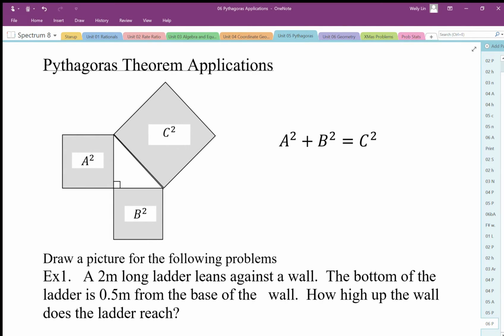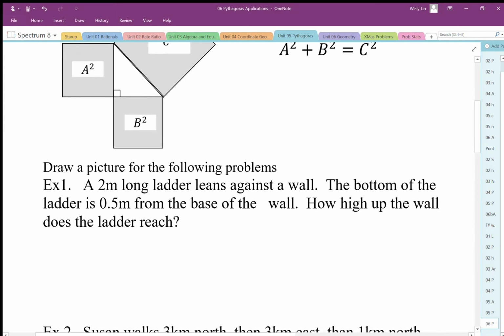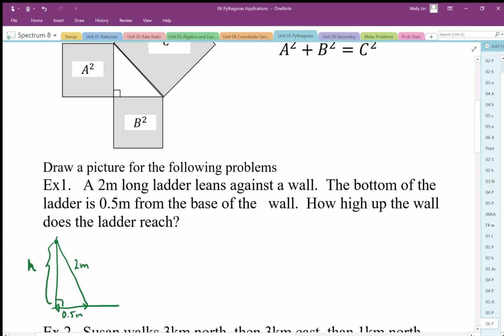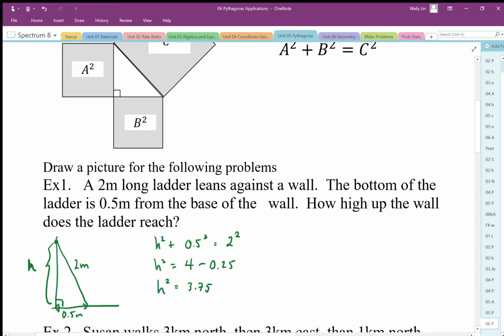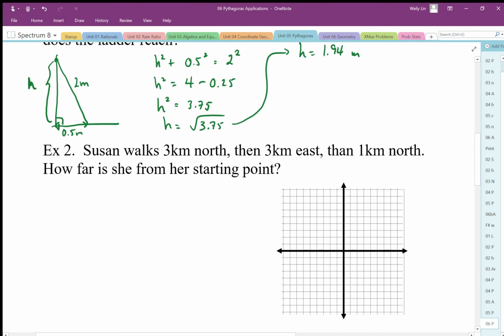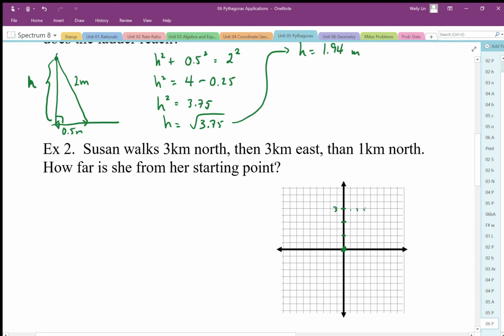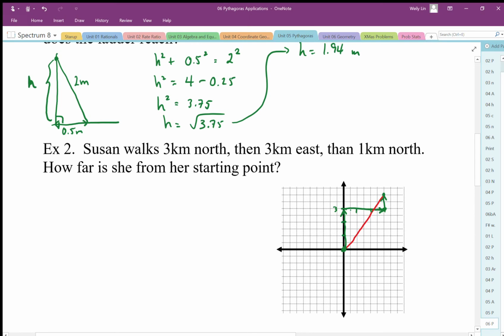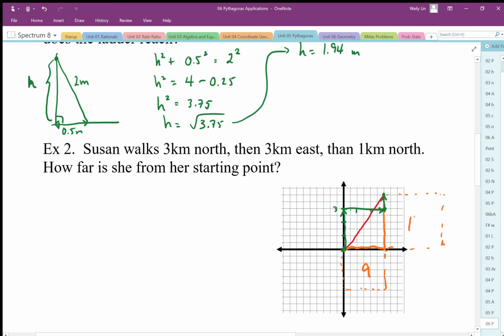06 Pythagoras Applications Part1